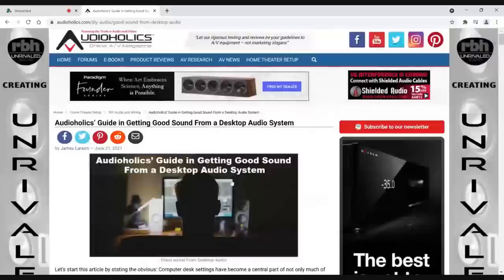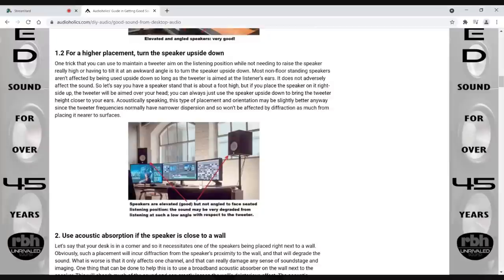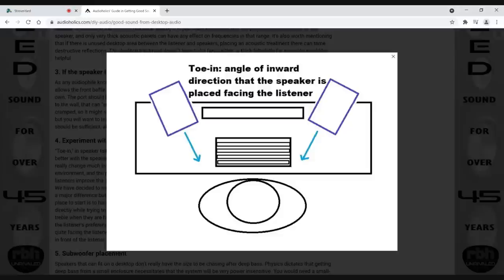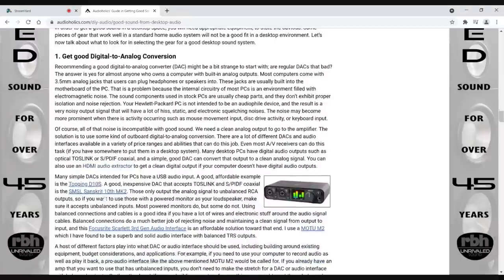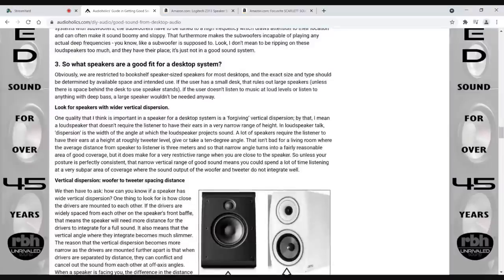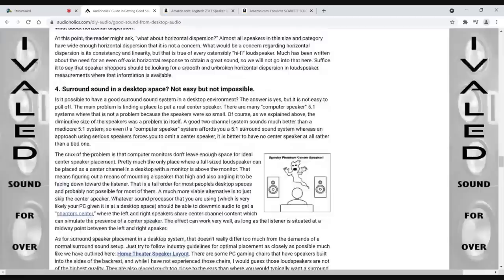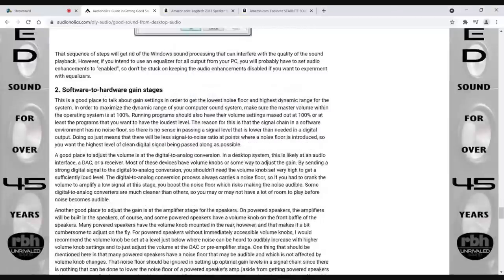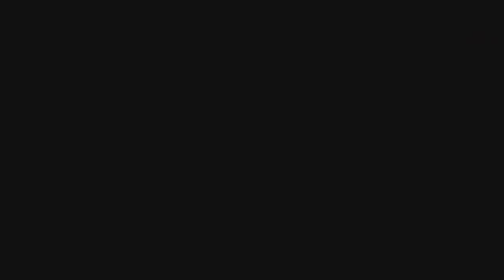Tips for Getting the Best Sound from Your Desktop Audio System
If you think you can't get a good, high-fidelity sound from a desktop system, think again! Audioholics has put together a guide that can help you take your desktop sound system from "meh" to "mind-blowing." In this summary YT video, we address the acoustics, equipment, and set up issues that may be holding back your desktop sound from greatness. Watch this video to learn tips, tricks, and guidelines to follow in order to achieve audio nirvana at your desktop.

Audioholics Recommended Cables:
250ft CL2 12AWG Speaker Cable
Locking Banana Plugs
9ft 4K HDR HDMI Cables